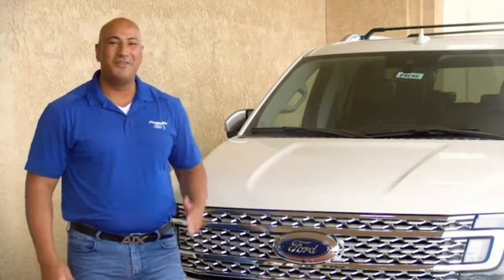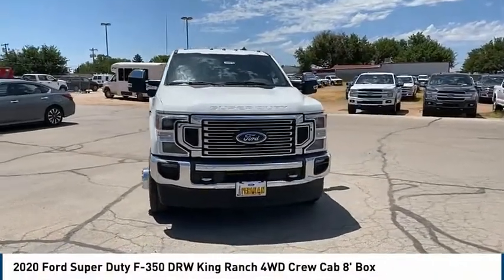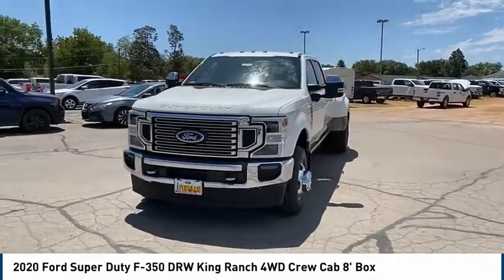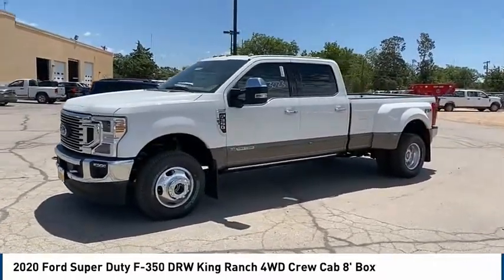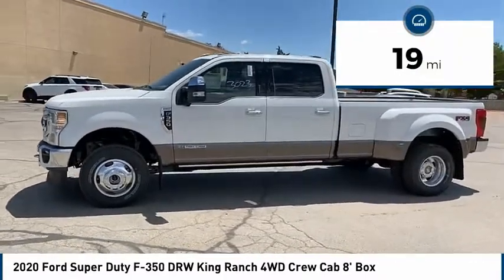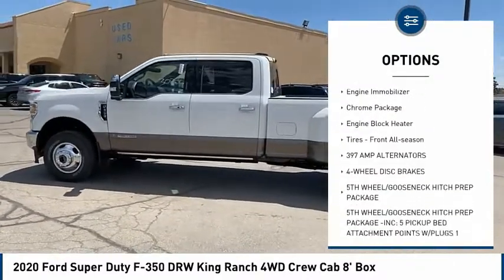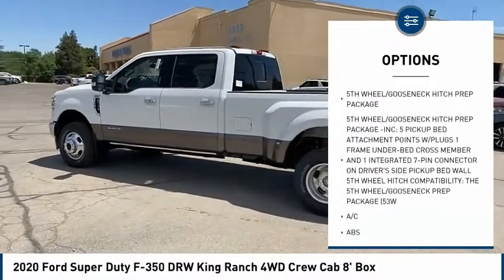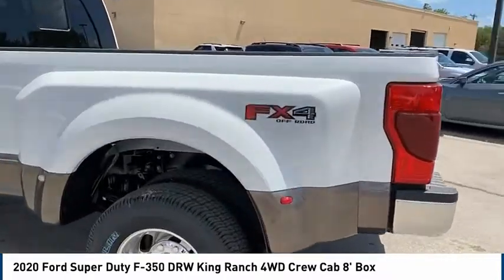2020 Ford Super Duty F-350 DRW Hobbs NM 38800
2020 Ford Super Duty F-350 DRW King Ranch 4WD Crew Cab 8' Box

1000 N. Del Paso